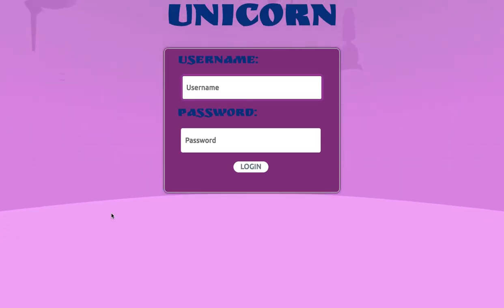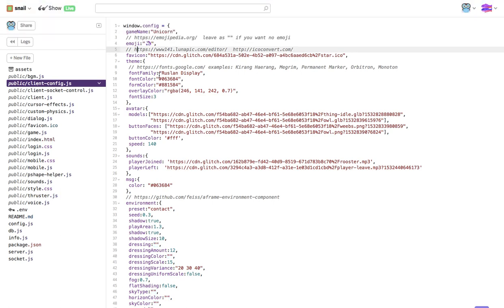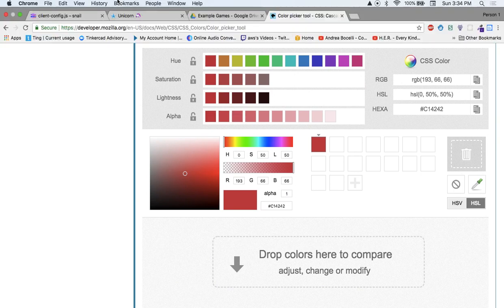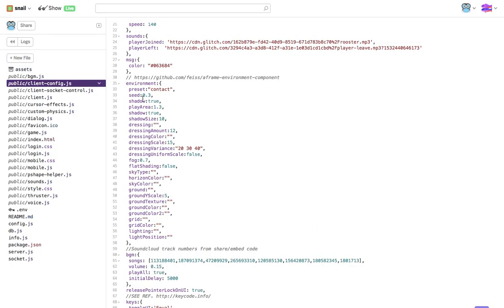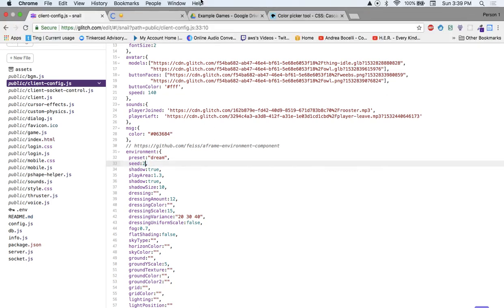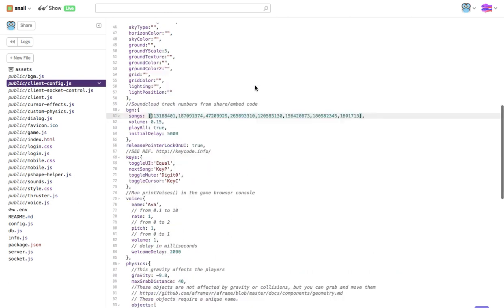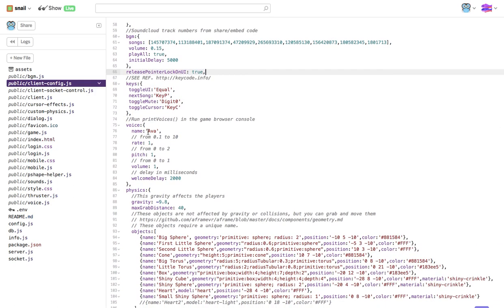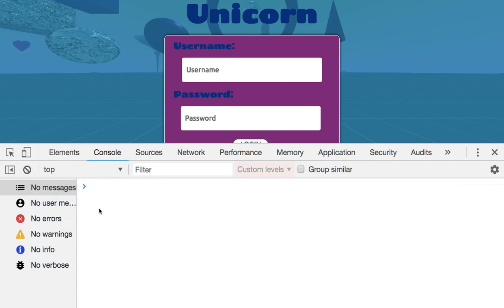Introduction to Game Customizations